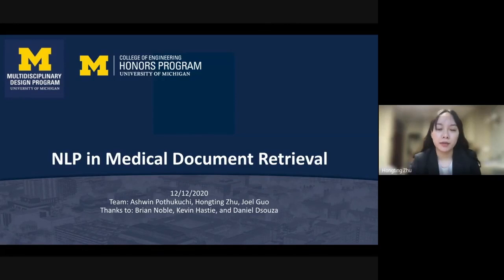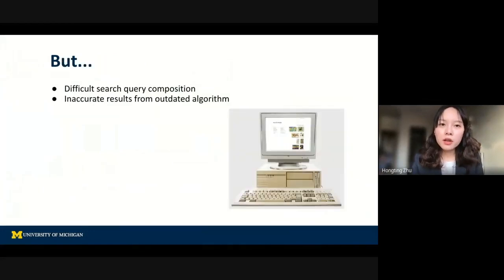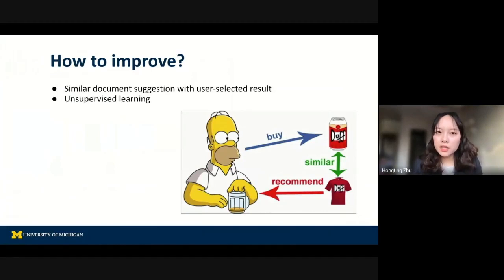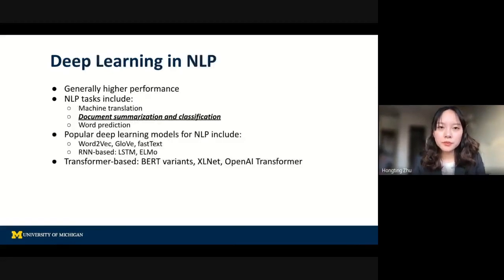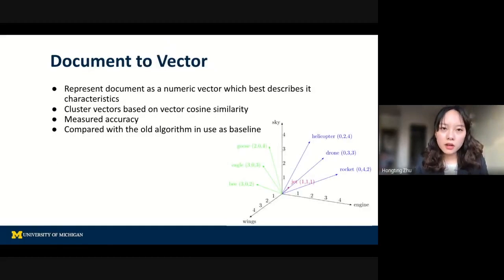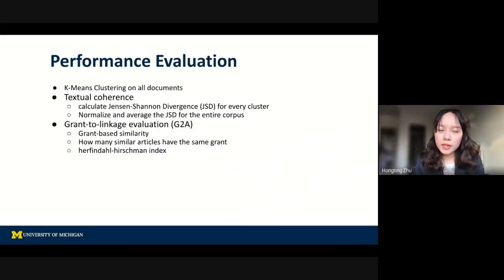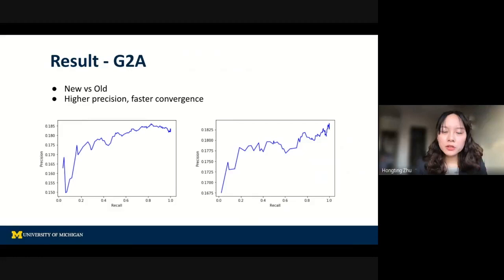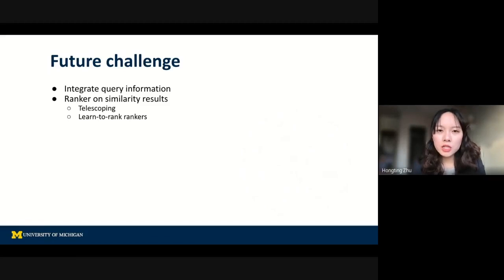NLP in Medical Document Retrieval